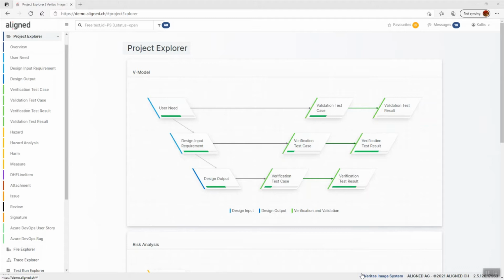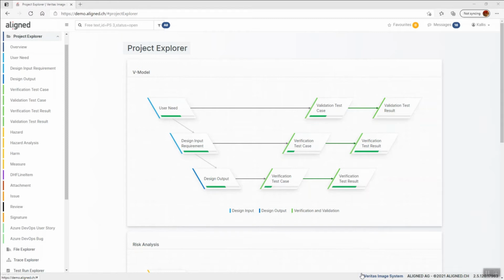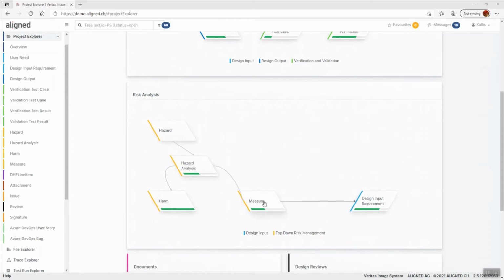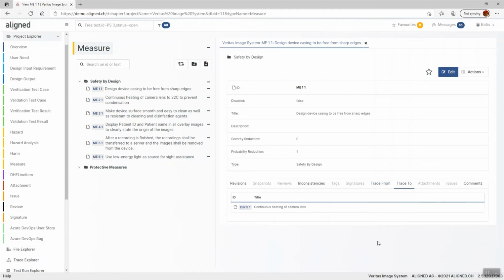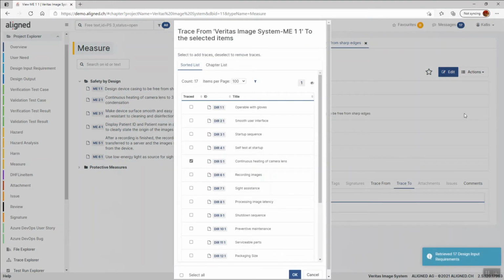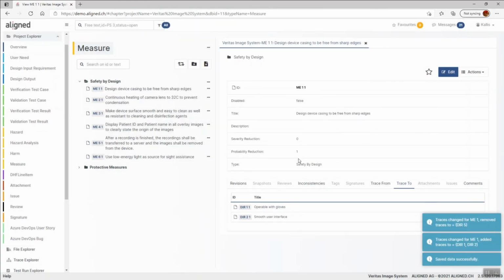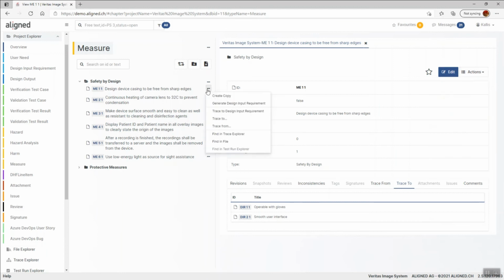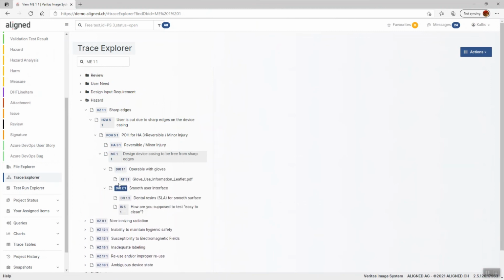Setting Traces in Aligned Elements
How to set and manage traces in Aligned Elements.

Content:
0:00 Introduction
0:25 Intended traces
0:41 Setting Traces
2:10 Trace explorer